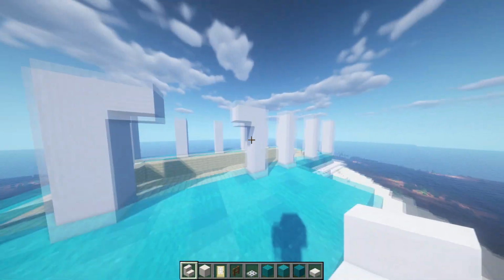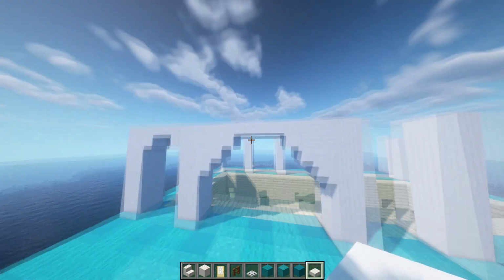Minecraft BEACH Resort MANSION Tutorial PART ONE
Minecraft Beach Resort

Today I have a Minecraft Beach Resort Mansion Tutorial along with a few ideas for you guys! This minecraft beach island will hopefully give you some inspiration and put you in the summer mood.

♚I hope that you guys enjoyed this video on this minecraft beach house. If you have been wondering how to build a beach house in minecraft, this tutorial will hopefully give you some ideas. This minecraft 1.14 update has introduced a lot of amazing things. If you enjoyed this minecraft beach resort tutorial, let me know by leaving a comment or liking the video that way I know to make more. I will also include the beach resort map download if we can get 20 likes. That way I can know if you guys want it or not.  We will be uploading a lot of videos so keep yourself updated on what all is happening in the 1.14 update.

QueenHaleybee